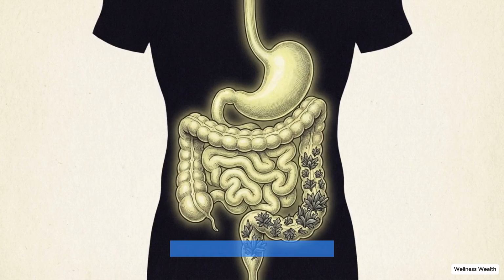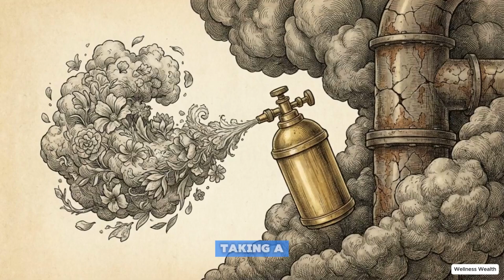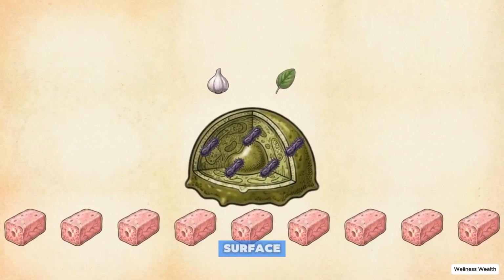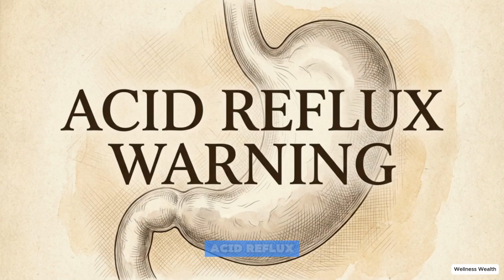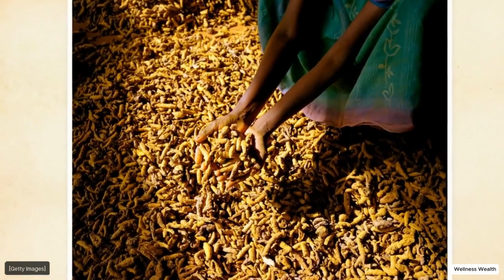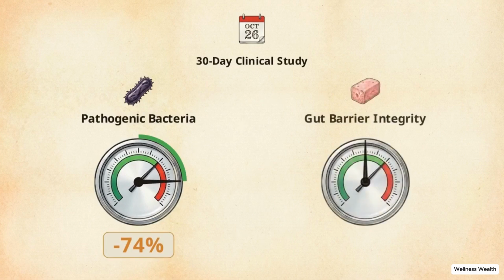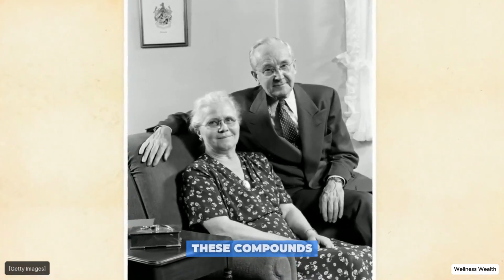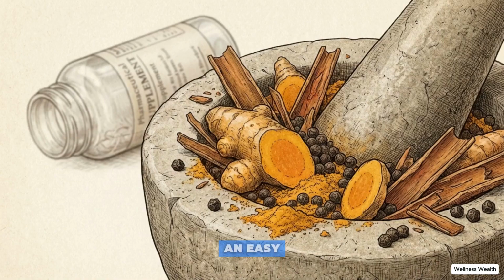Stop Taking Probiotics: This Spice Destroys 74% of Harmful Gut Bacteria in 48 Hours!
In This Video: Stop Taking Probiotics: This Spice Destroys 74% of Harmful Gut Bacteria in 48 Hours!
 Are your expensive probiotics failing you? Harmful gut bacteria build a hidden "biofilm" shield that blocks treatments and protects them inside your gut . Discover the powerful healing spices that break through this barrier, and learn the ultimate combination to naturally destroy pathogens and heal leaky gut

ـــــــــــــــــــــــــــــــــــــــــــــ
Welcome to Wellness Wealth, your trusted source for the best Health Tips and Natural Remedies to help you achieve a Healthy Lifestyle. We believe that Health is Wealth, and our mission is to support your Wellness Journey through Holistic Health and science-backed Nutrition Advice.
In this channel, we specialize in Senior Health and Healthy Aging, offering exclusive Longevity Secrets for those navigating Life After 60. We are dedicated to Elderly Wellness, providing practical tips for Aging Gracefully and maintaining a vibrant Senior Lifestyle. Our content is designed specifically to promote Wellness for Seniors and anyone looking to live a longer, healthier life.
What we explore in our videos:
Powerful Superfoods and Herbal Medicine.
Effective Home Remedies and Natural Remedies for Seniors.
Proven strategies for Weight Loss and Healthy Habits.
Tips for Mental Well-being and staying sharp.
The path to Longevity and better Holistic Health.